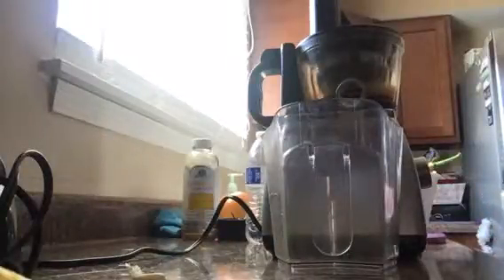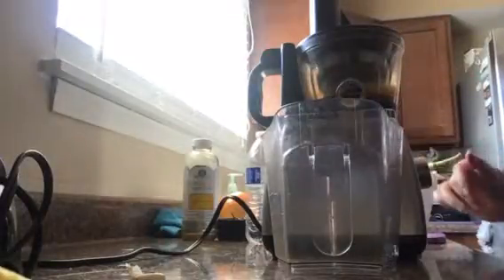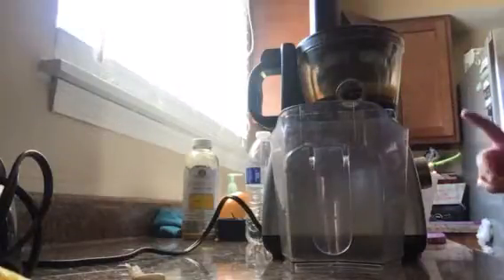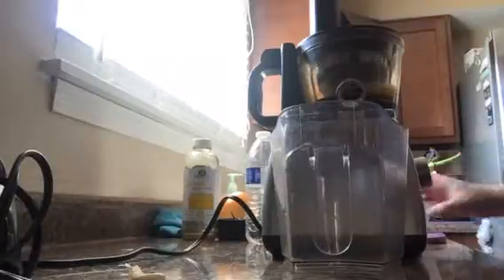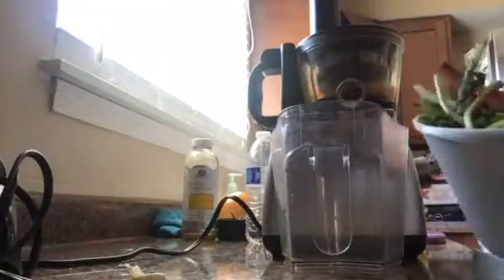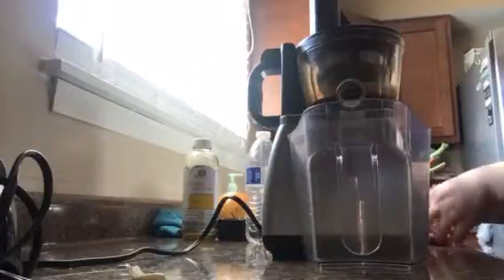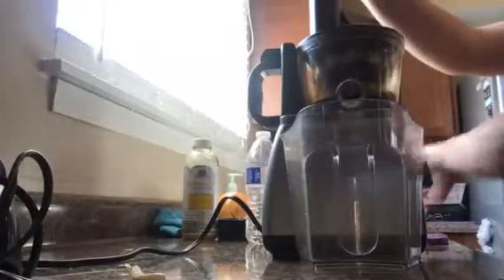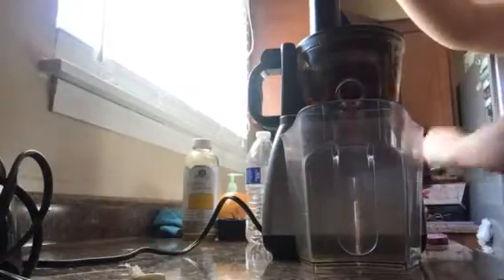Beets grapefruit kale turmeric ginger juice PART 1